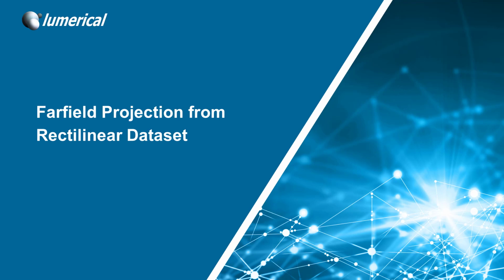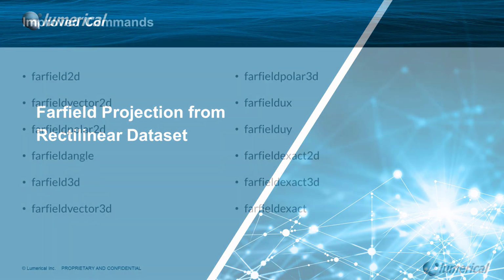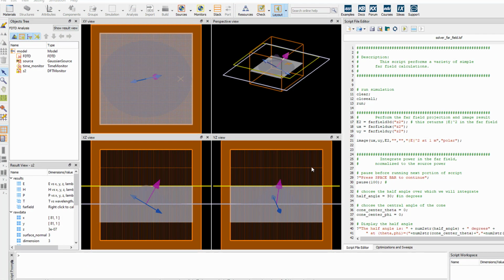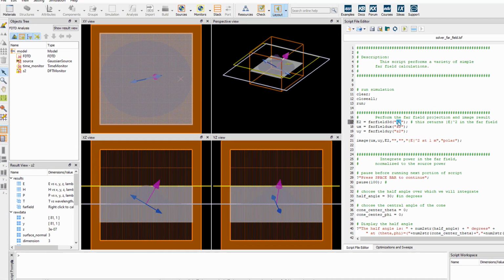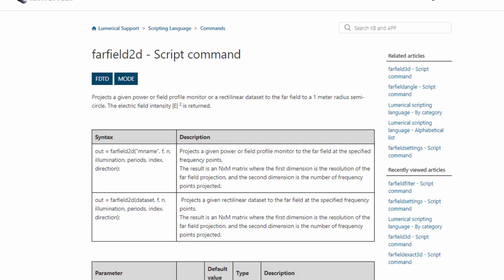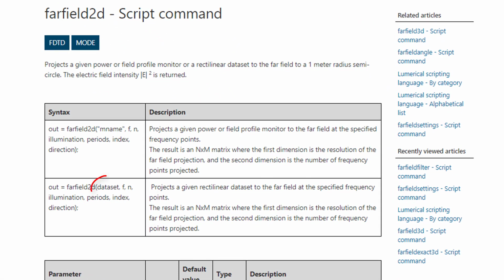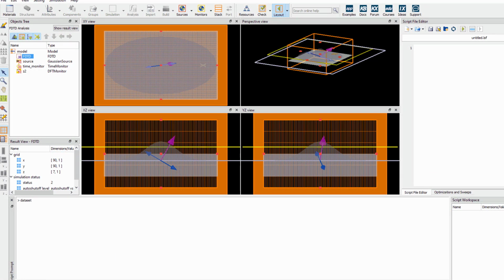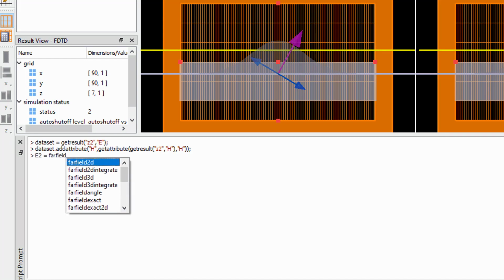Customer Feature of the Week - Farfield Projections from Rectilinear Datasets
We introduce the ability to perform farfield projections from rectilinear datasets. Where previously the farfield projection commands in FDTD and MODE required data to be taken from monitors, now the farfield commands can input data from rectilinear datasets.